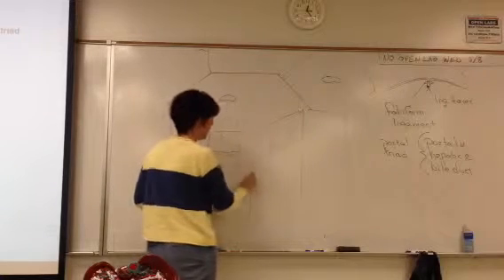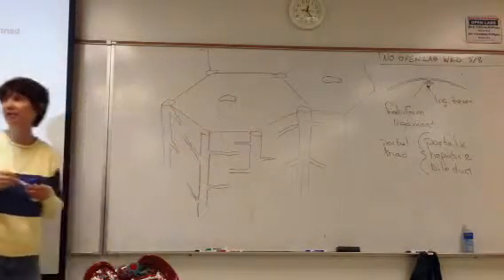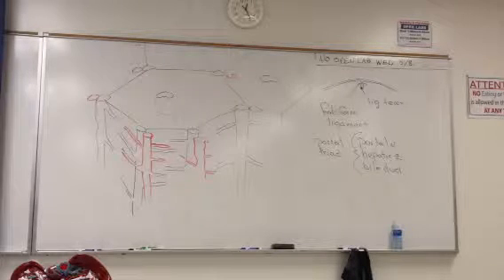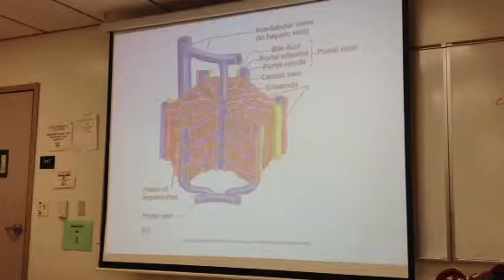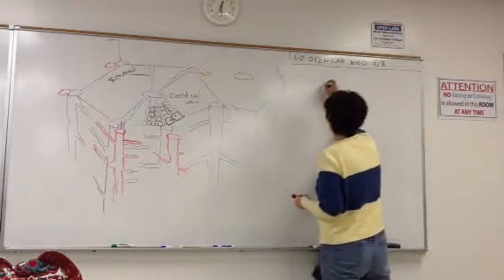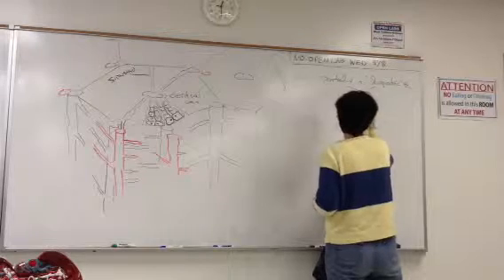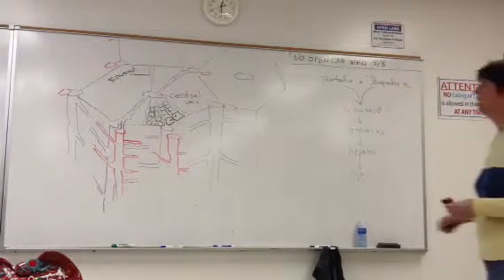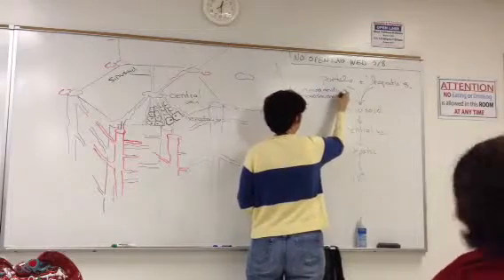Woolsey Bio431 Spring13 ......5/7/13 Lecture Part 3